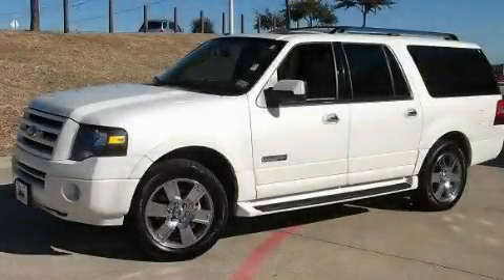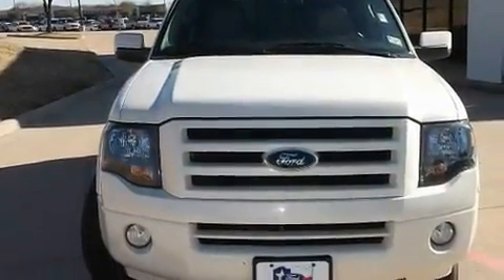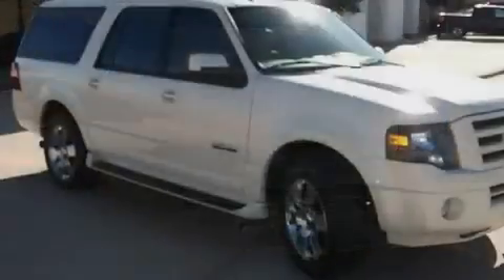Certified 2007 Ford Expedition EL Denton TX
Year : 2007

 Make : Ford

 Trans . : Automatic

 Exterior : White Sand Metallic

 Miles : 56,009

 Interior : Stone

 Ford Country

 786 Valley Ridge Cir.

 Pre-Owned 2007 Ford Expedition EL Lewisville TX